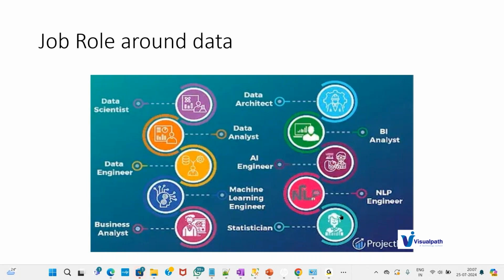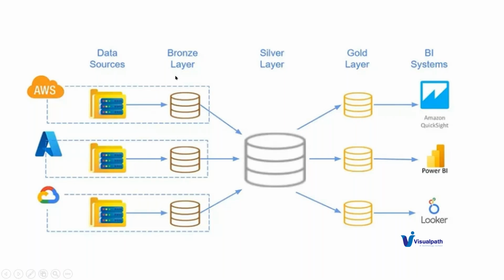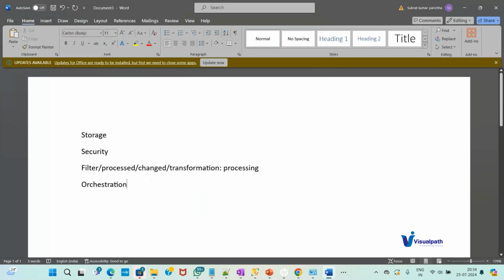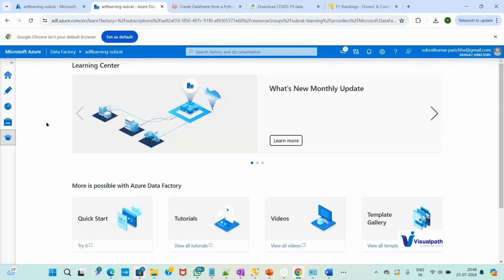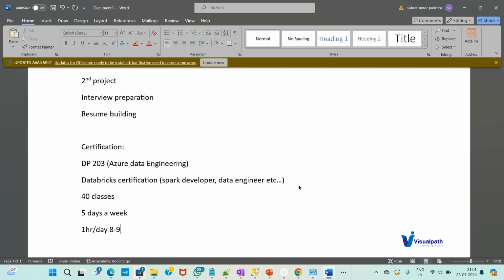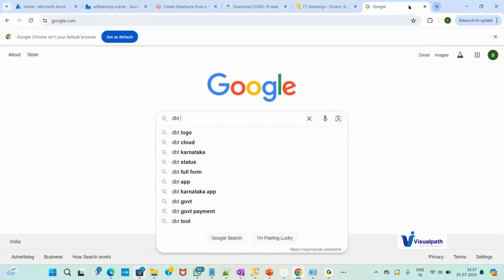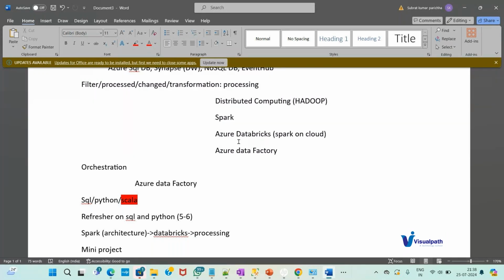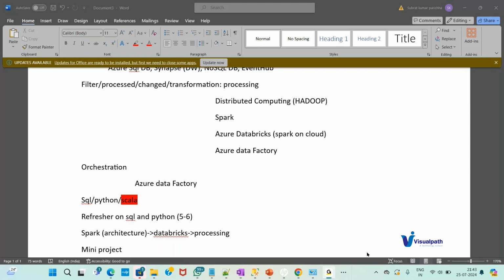Azure Data Engineer Master Course in Hyderabad || Online Training || Free Demo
🚀 Dive into the Heart of Azure Storage Accounts! 🗄️💻 Join us in the fifth video of our Azure Data Engineering series as we unravel the intricacies of creating and optimizing storage accounts on the Azure platform. Whether you're a data enthusiast or an IT professional, this in-depth guide will empower you to harness the full capabilities of Azure storage. 🔍🌐

🔍 Chapter Breakdown:

1️⃣ Understanding Azure Storage: Explore the different types of Azure storage and grasp the significance of storage accounts in the cloud ecosystem.
2️⃣ Creating Your Storage Account: Follow a step-by-step tutorial on creating your Azure storage account, covering essential configurations and security considerations.
3️⃣ Blob Storage Deep Dive: Delve into Azure Blob Storage, understanding its versatility for handling various types of data, from documents to images.
4️⃣ File, Queue, and Table Storage: Explore the nuances of different storage services within Azure, including file storage, queue storage, and table storage.
5️⃣ Optimizing Storage Performance: Learn tips and best practices for optimizing your storage accounts to ensure scalability, reliability, and cost-effectiveness.
This tutorial is perfect for anyone looking to demystify Azure storage accounts, from beginners eager to understand the basics to experienced professionals seeking to optimize their storage strategies.
Check out our Azure Data Engineering playlist for more deep dives
Engage with us on social media for exclusive content and community discussions

🔔 Stay Informed and Empowered!
By the end of this video, you'll be equipped with the knowledge and skills to create and optimize Azure storage accounts.

Customize the description to align with the specific content covered in your video, and include keywords for SEO. Providing timestamps for each chapter can enhance the user experience and make it easier for viewers to navigate the video.